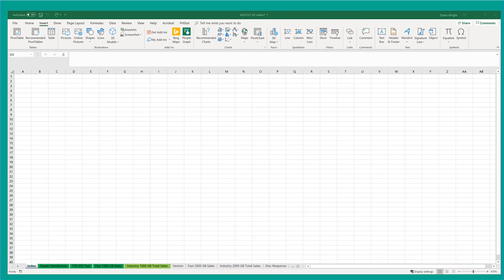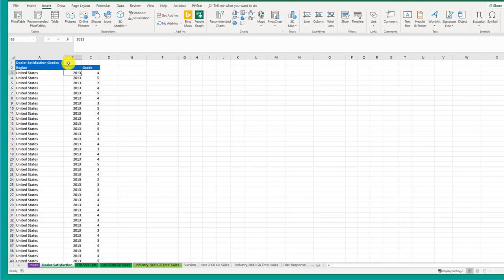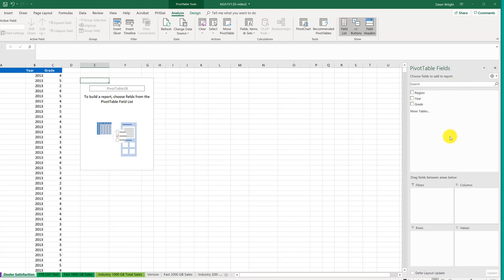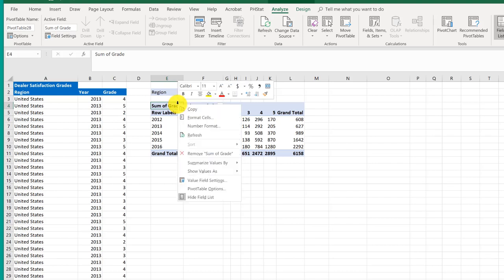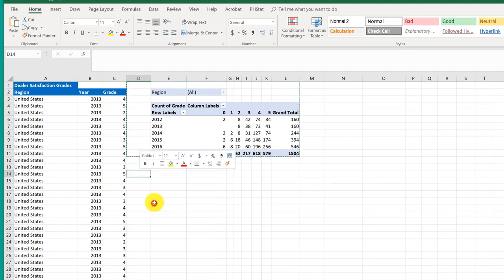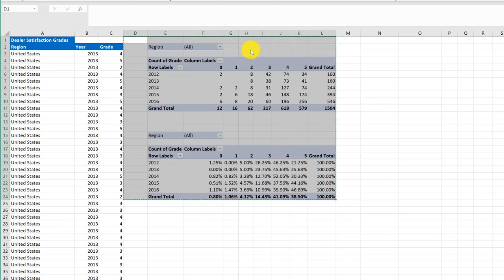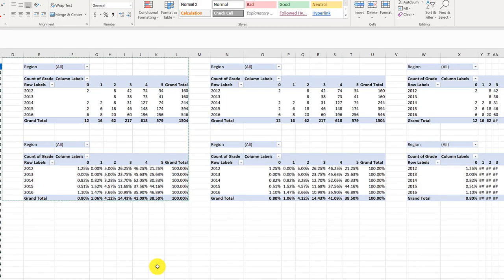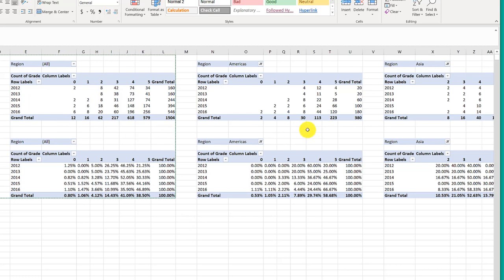M2A1 4a Excel Pivot Table Set Up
How to set up multiple Excel pivot tables using simple copy and paste.